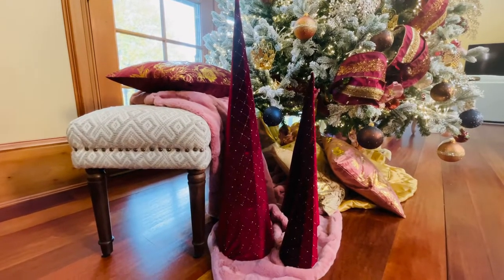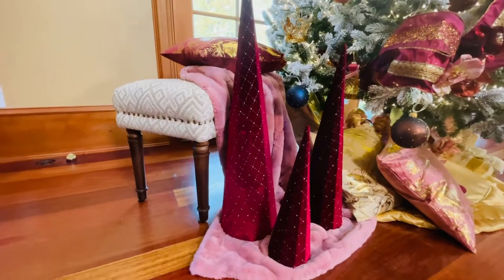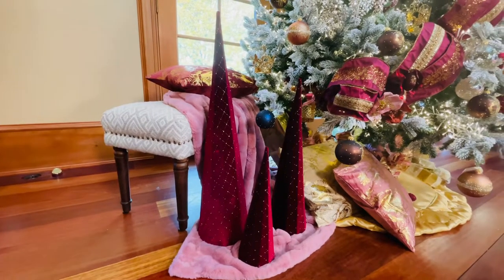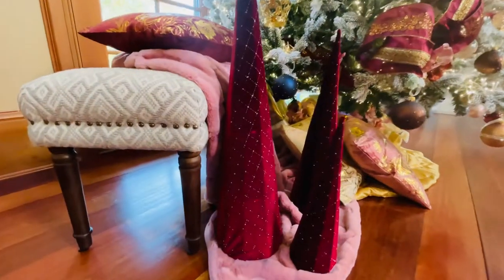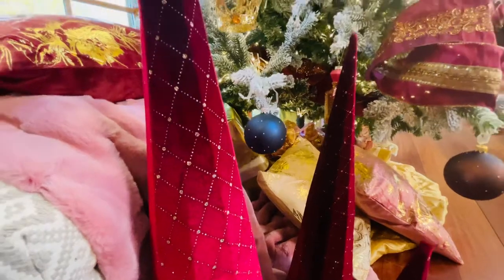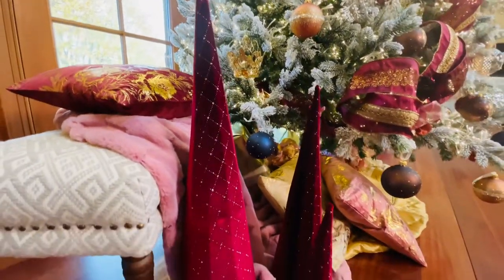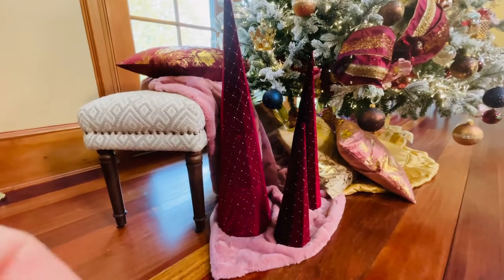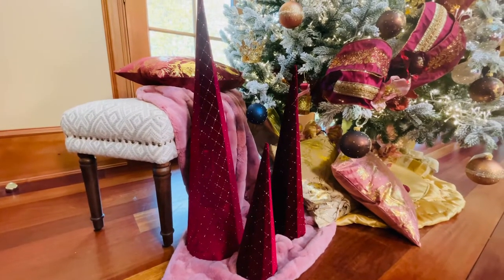Burgundy Velvet Christmas Trees